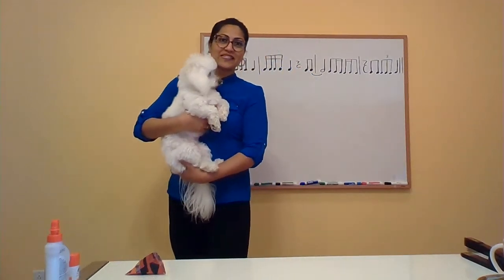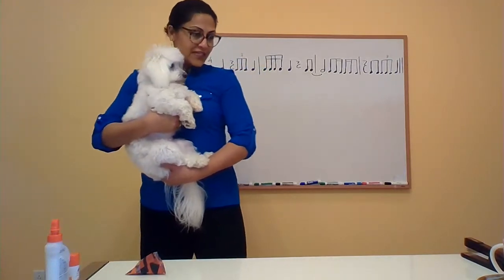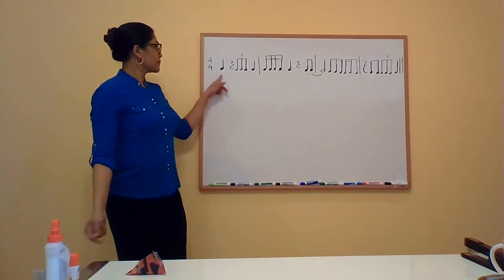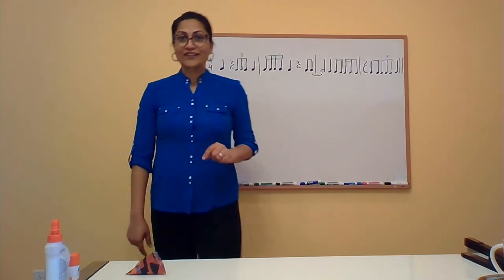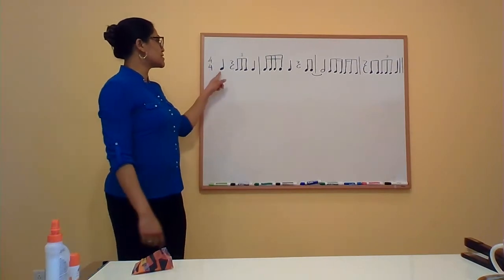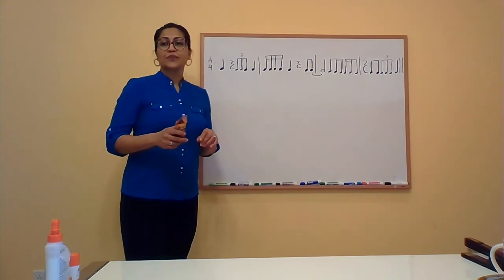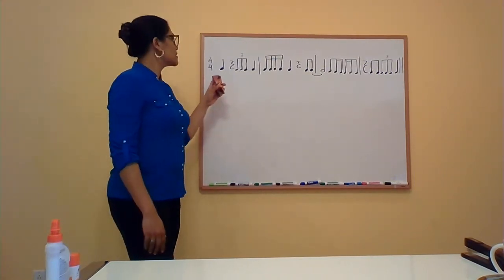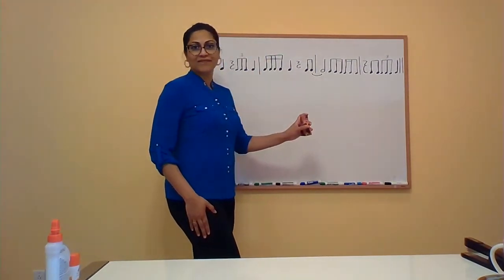Rhythm Primary C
Clap the rhythm